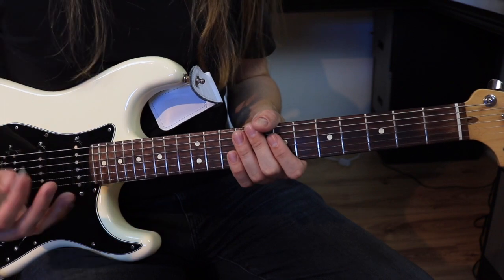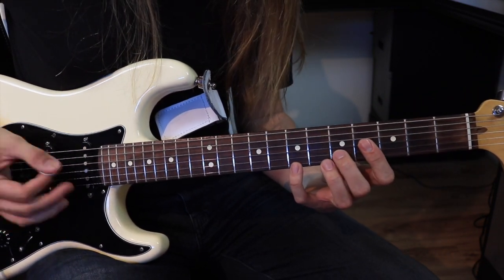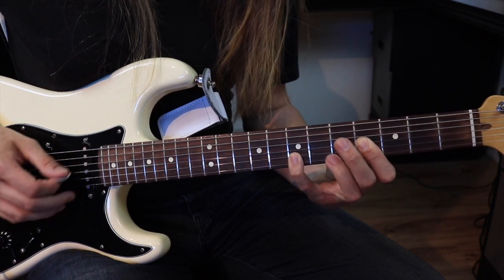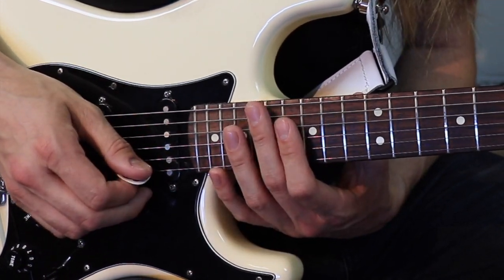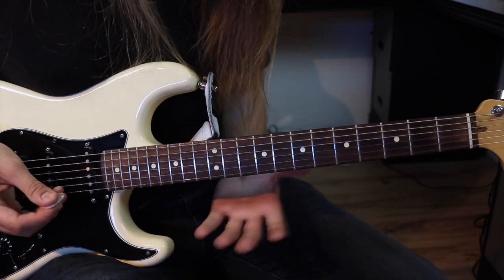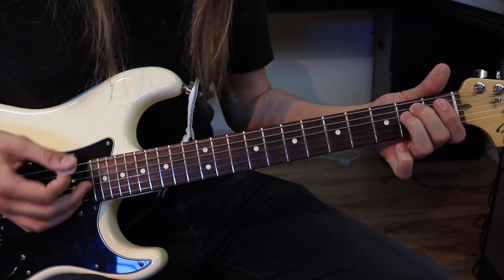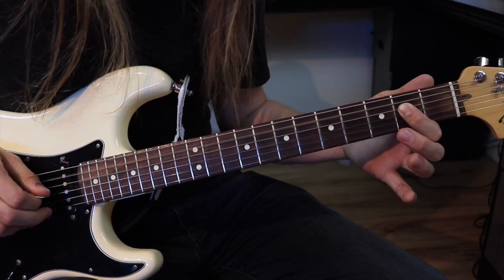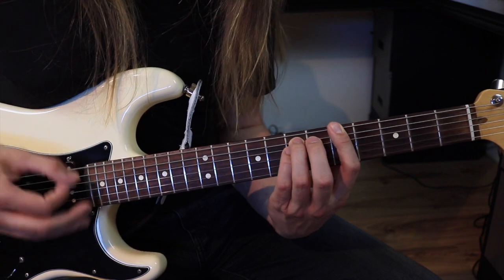Cours de Guitare Électrique - Don't Stop Believing (Journey)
Dans la série des Riffs classiques : Tutoriel sur la chanson Don't Stop Believing du groupe Journey!

Chapitres:
0:00 - Démonstration
0:56 - Introduction
1:24 - Intro de la Chanson (Accords)
4:39 - Le Couplet (1ere partie)
5:53 - Le Couplet (2e partie)
7:01 - La Transition
7:52 - Le Refrain
10:22 - On récapitule!
11:09 - La Variation
12:30 - Conclusion

► Programme «ZÉRO À HÉROS» - Le cours indispensable pour acquérir/réviser vos bases

- À propos de JeJoueDeLaGuitare.com -

En 2015, Mathieu Tremblay décide tout bonnement de filmer le cours gratuit qu'il donnait à ses étudiants en privé... et de le mettre sur YouTube.

Des dizaines de millions de visionnement  plus tard, JeJoueDeLaGuitare.com a enseigné à plus de 200 000 guitaristes de partout dans le monde, et ne montre aucun signe de ralentissement.